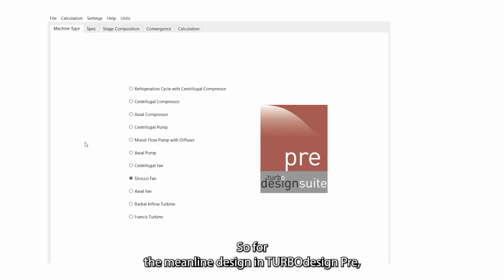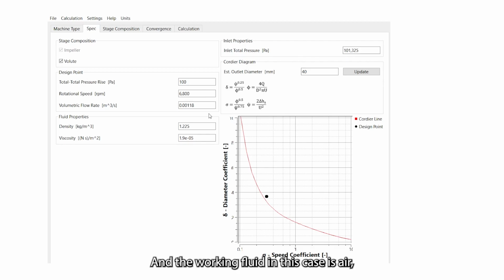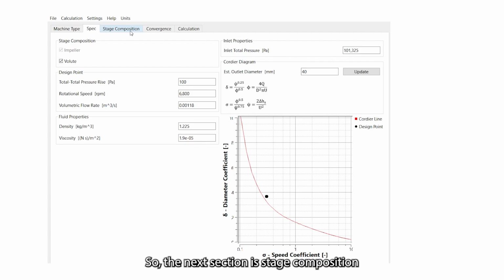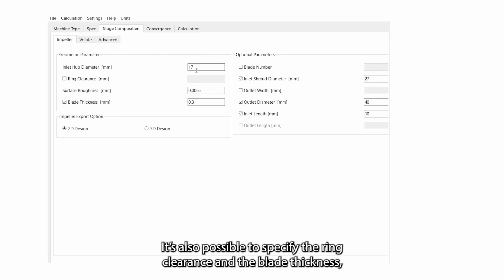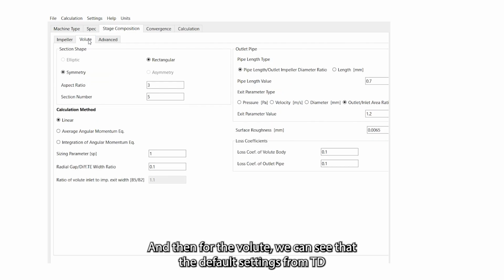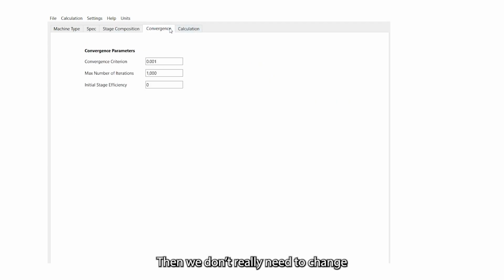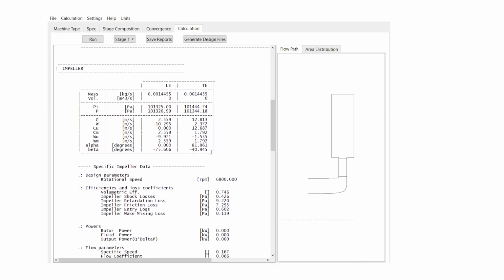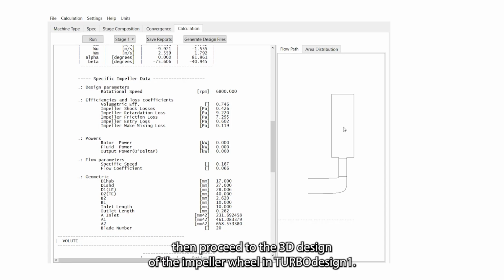Software Demo - Meanline Design of a CPU Cooling Fan with TURBOdesign Pre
This software demo shows how to design the meridional shape for a CPU cooling fan stage consisting of an impeller and a volute using our meanline code TURBOdesign Pre.